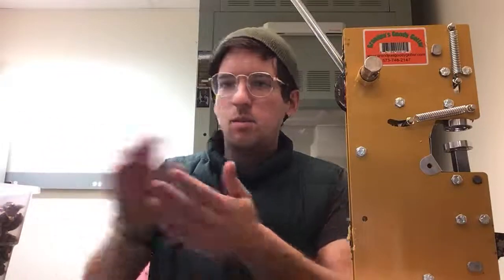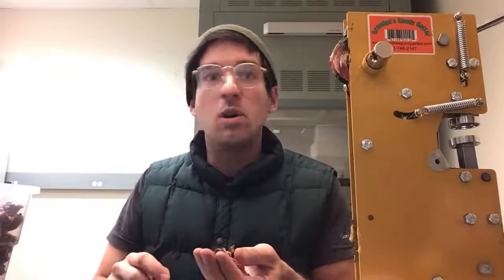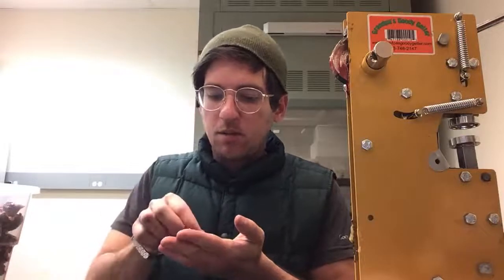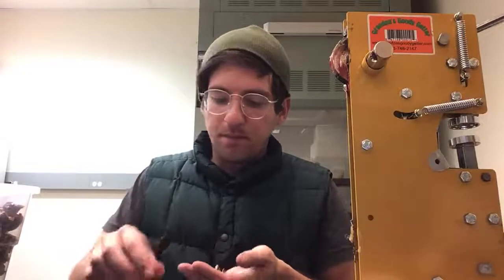Cracking Black Walnuts and Q&A